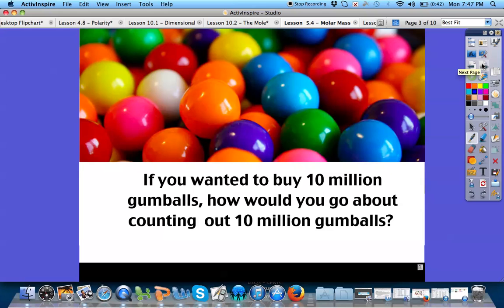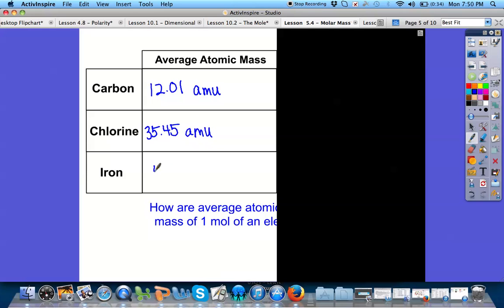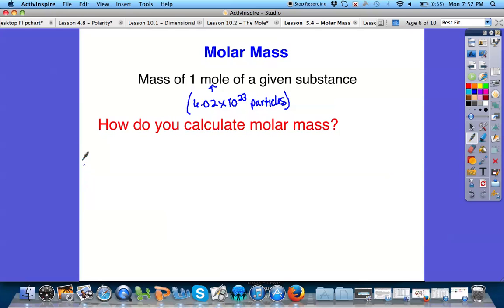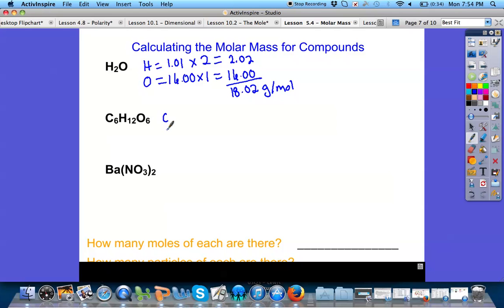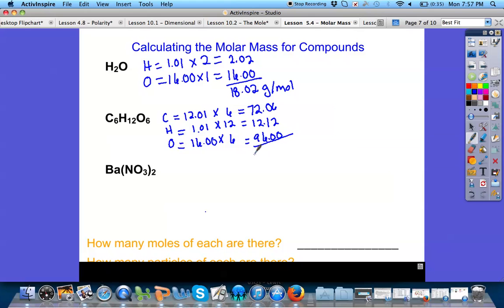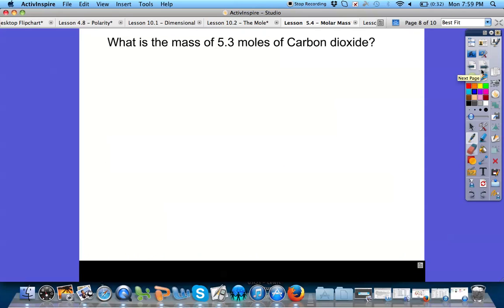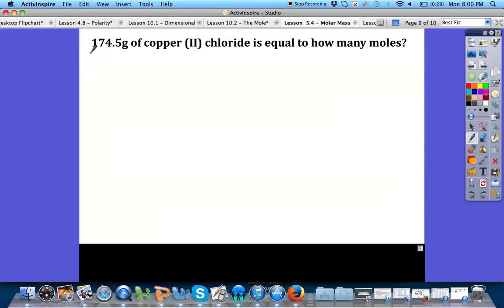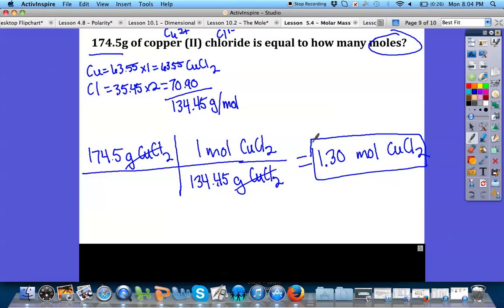Lesson 5.3 - Molar Mass & Converting Mass and Moles